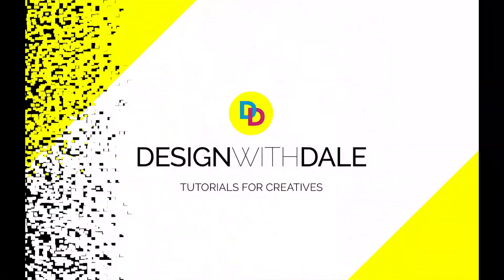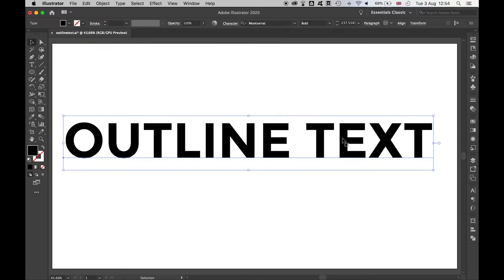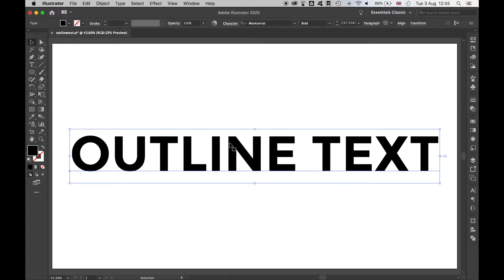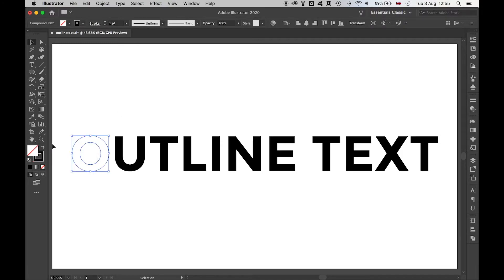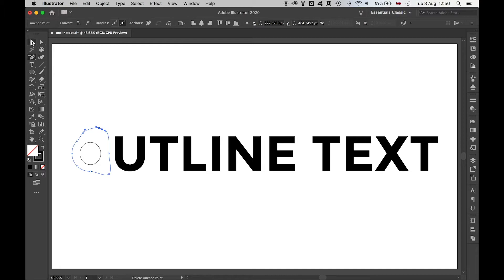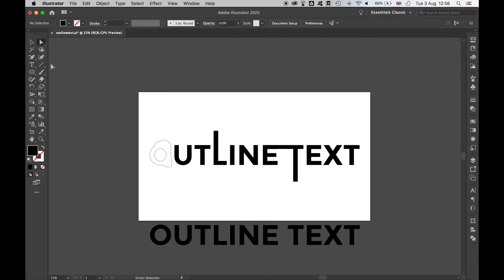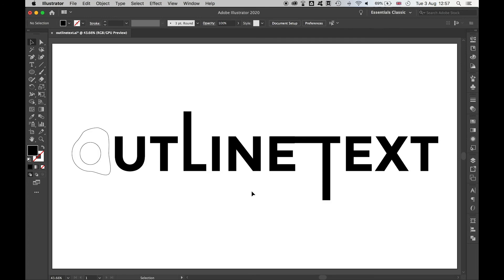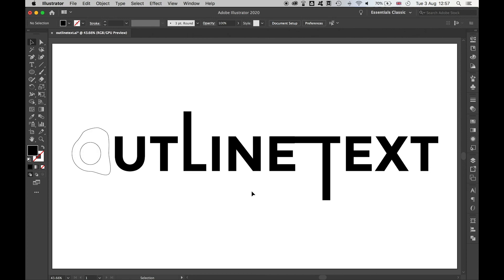How To Outline Text In Illustrator CC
Learn how to outline text in Adobe Illustrator CC in a matter of seconds using this simple technique.

Illustrator's outline text feature opens up a world of possibility when it comes to typographic design.

In this tutorial, we'll look at how to use it, what you can do to text once outlined, and best practices for outlining text.

If you enjoyed this tutorial please like the video, subscribe, turn on notifications, and let me know in the comments what other tutorials you would like to see on the channel.